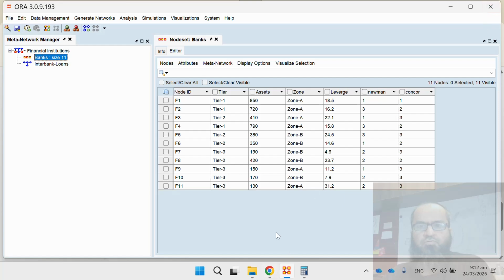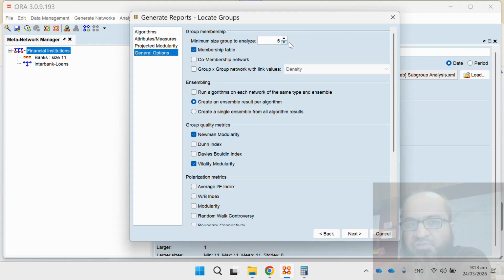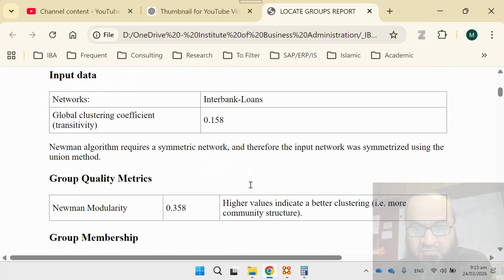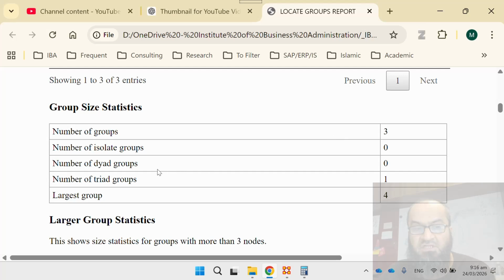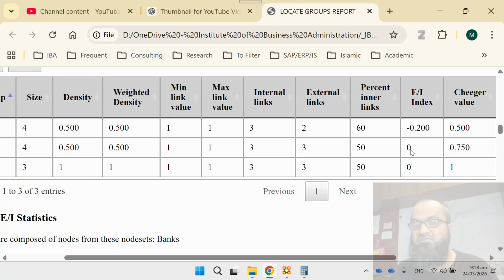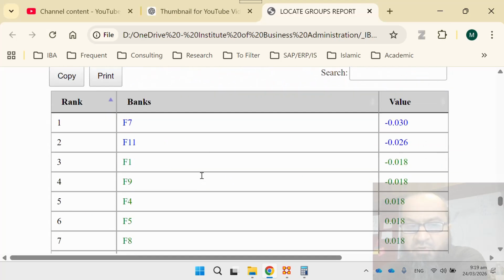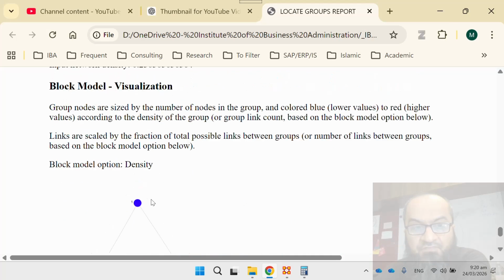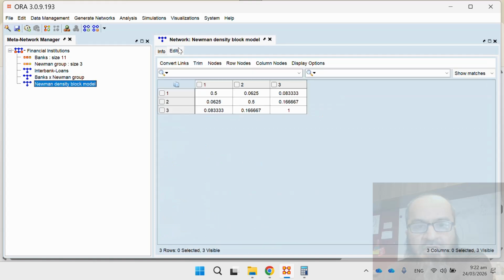8 2 4 Subgroup Analysis in ORA Lite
Analyzing Locate Group Report with Newman and Concor Algos